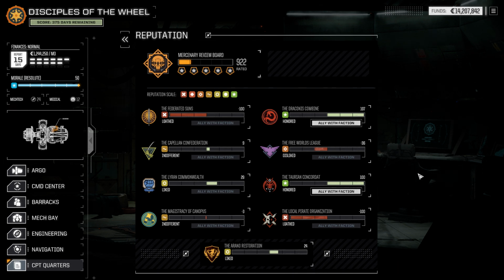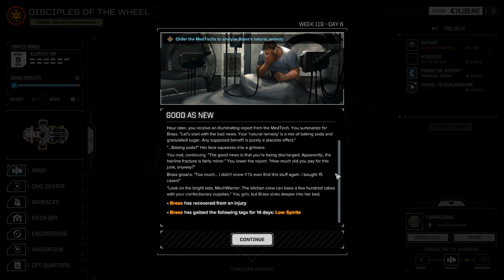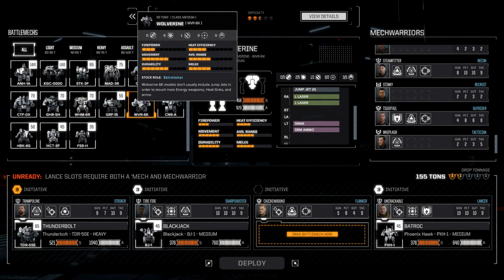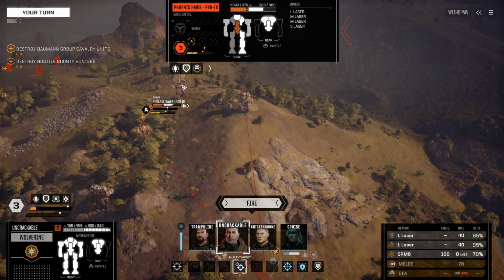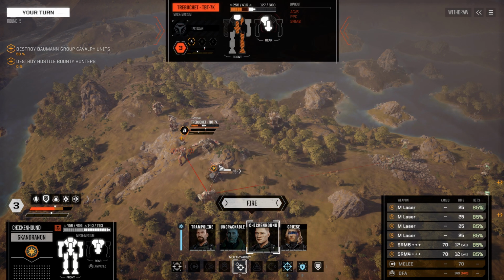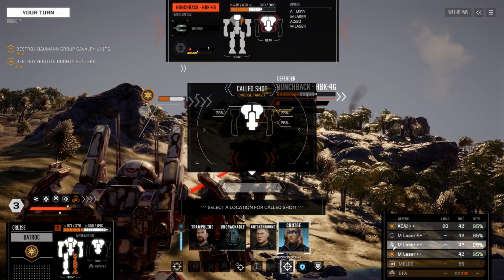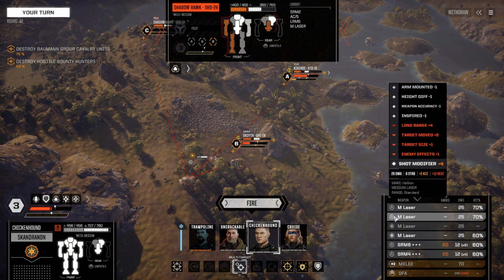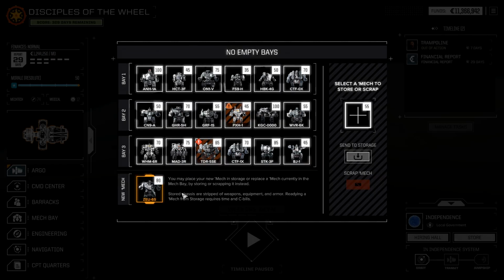SB Plays BATTLETECH: Heavy Metal 81 - Burning Time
Devotion isn't always a thing you show quickly.

BATTLETECH is a turn-based mech tactics game based on the enduring tabletop game of the same name. The year is 3025, the galaxy is trapped in a cycle of perpetual war, and you have a cool giant humanoid fighting robot. Will you achieve fame and glory in the struggles to come, or is this going to end up being more of a Robot Jox situation?